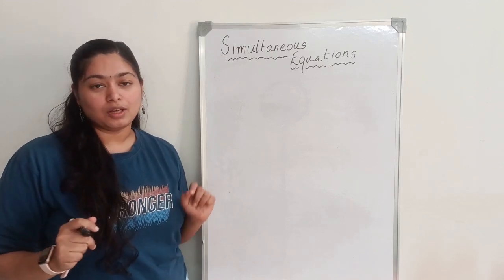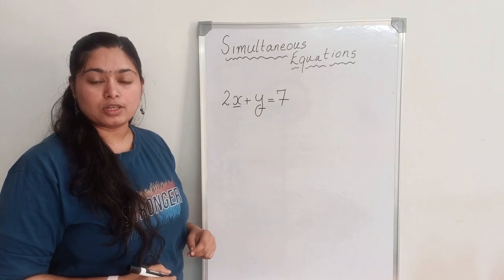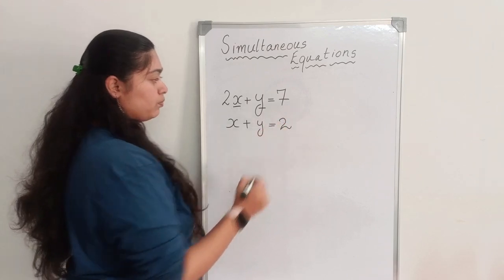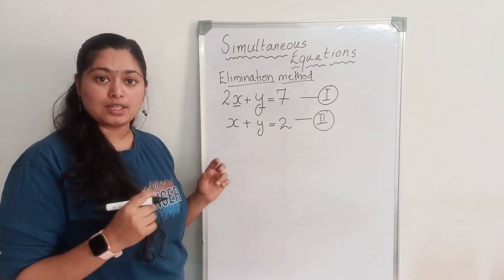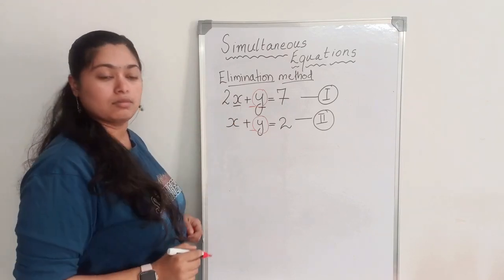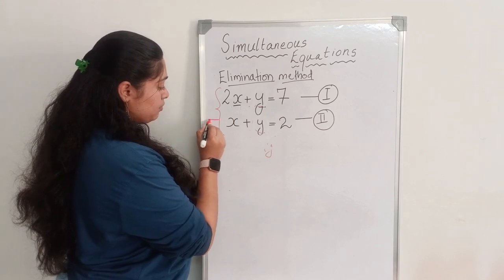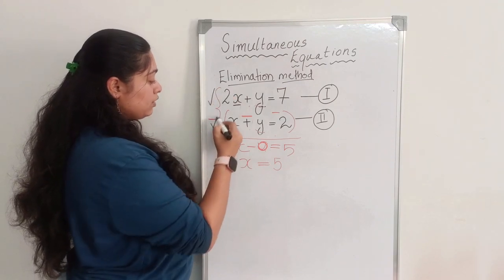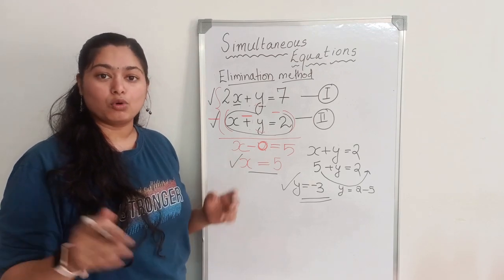Solving Simultaneous Equations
How to Solve Simultaneous Equations Using the Elimination Method

In this video, we explain how to solve simultaneous linear equations using the elimination method. Learn a clear and systematic approach to tackle these problems with confidence!

🔢 What’s Covered:

o What is the elimination method?
o Step-by-step process to solve equations
o Easy examples for better understanding